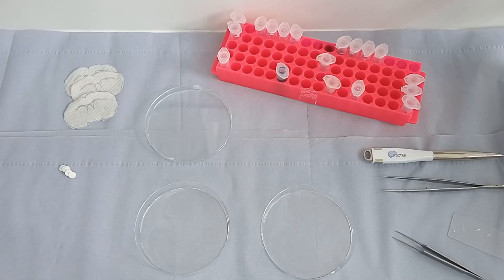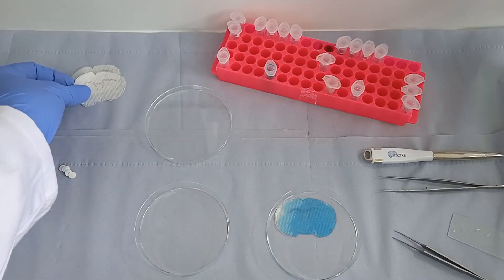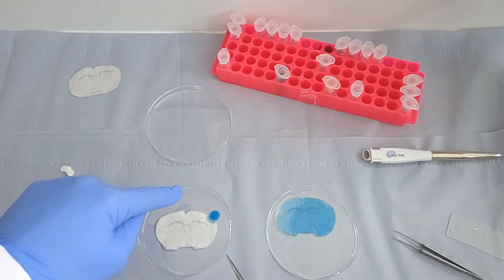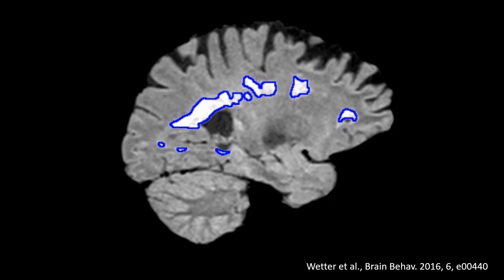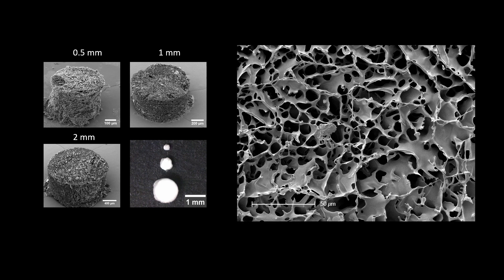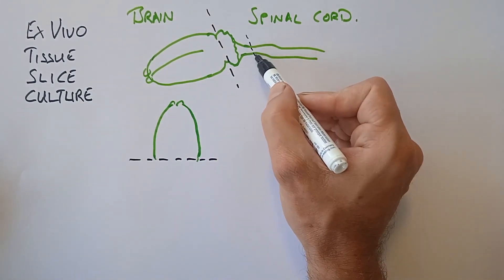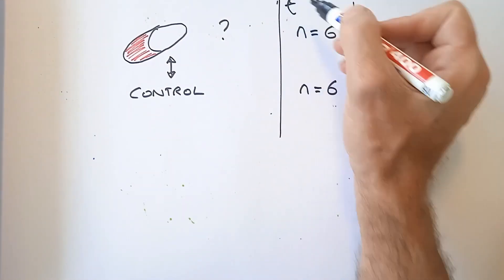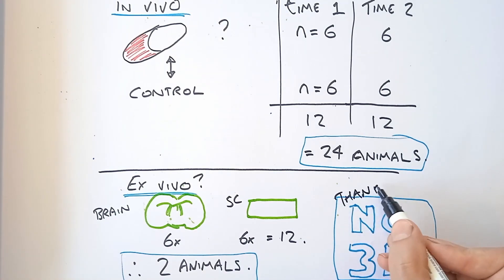Biomaterial scaffolds for tissue culture as a way to reduce animal use in research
Our lab has made soft biomaterial scaffolds called cryogels. We are offering them to other scientists as a tool for delivering reagents or therapeutics locally to tissue in culture.

This video explains the basic concept of how they can be used, how Prof. Anna Williams' team have set up a new model of Multiple Sclerosis, and finally, how such techniques can replace live animal testing and reduce animal numbers used in scientific research.

Timestamps:
0:00 Introduction
1:30 Showing global delivery to slice cultures (effect goes everywhere)
2:23 Demonstrating local delivery with cryogels
3:36 Use of the cryogels to make tissue models of Multiple Sclerosis
5:38 Reducing animal use in research
7:59 Open to new ideas and collaborations